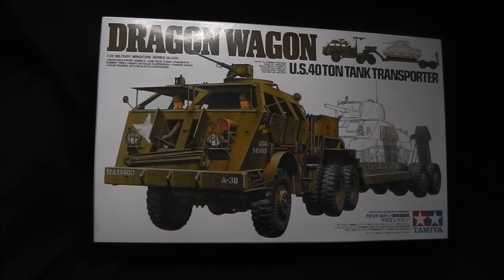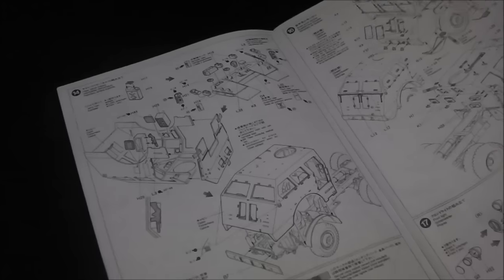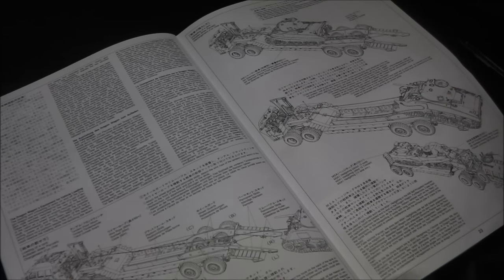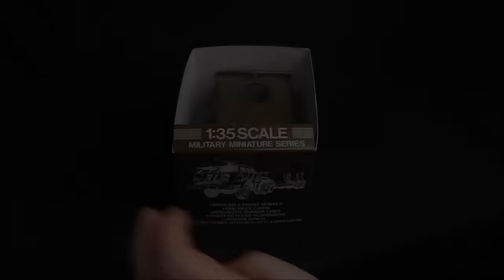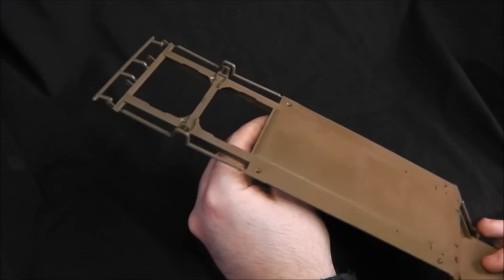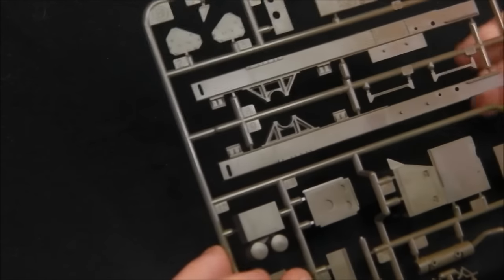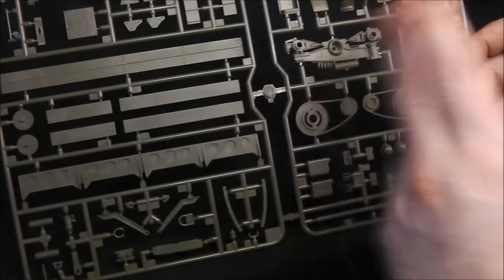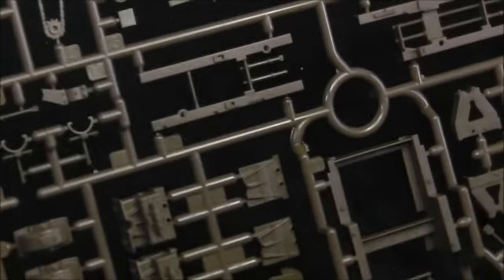Kit Review : Tamiya 1/35 Dragon Wagon Tank Transporter Review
In the first model kit review of 2017 we kick off the new year in epic style !

We take an in depth look at Tamiya model's 1/35 M35 Dragon Wagon with 40 ton trailer kit. It is a monster of a kit and well worth a look to see whats in the box !

2017 swag is real ! ;)